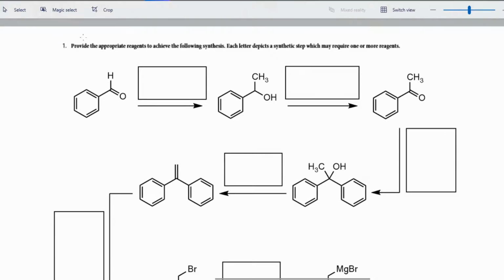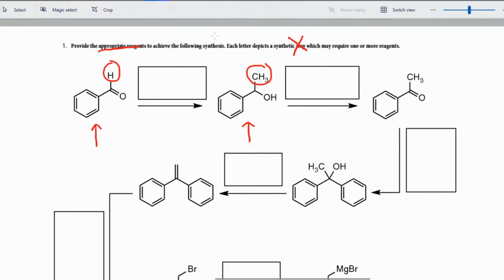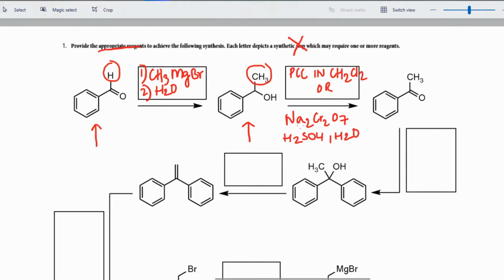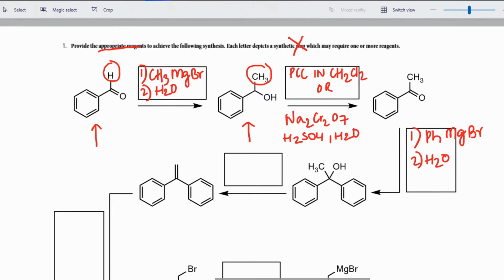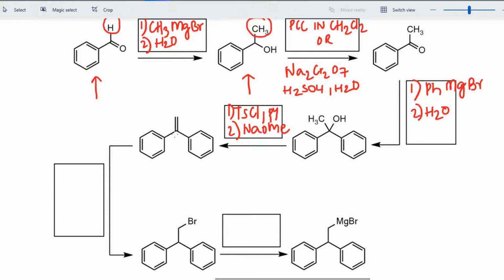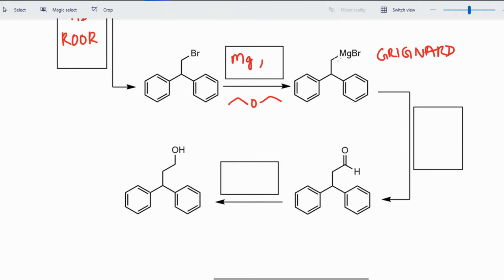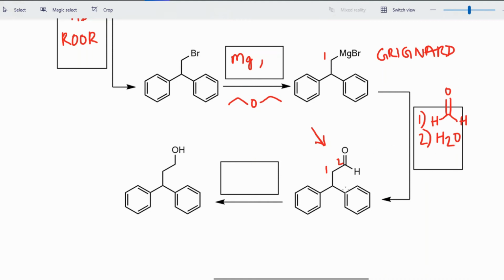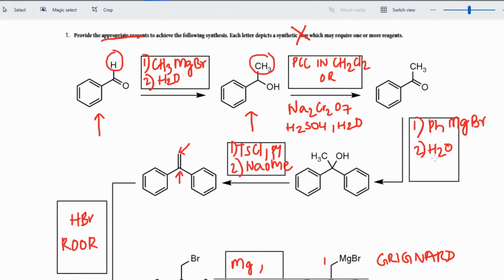Explanation: Chapter 12 Worksheet 1 Q1